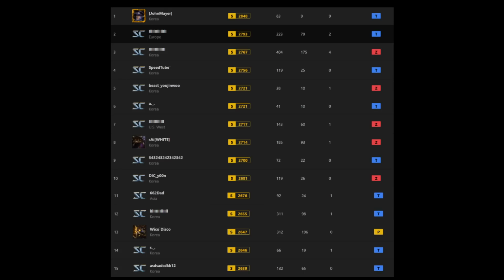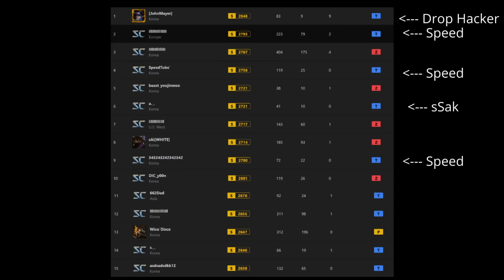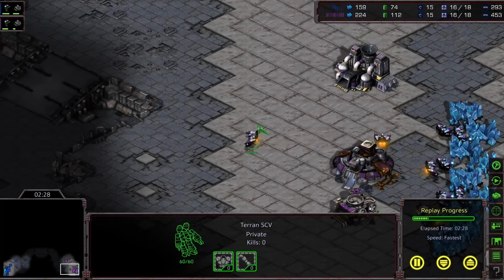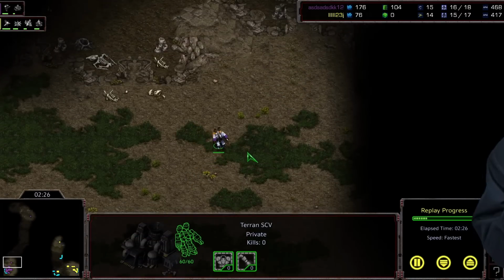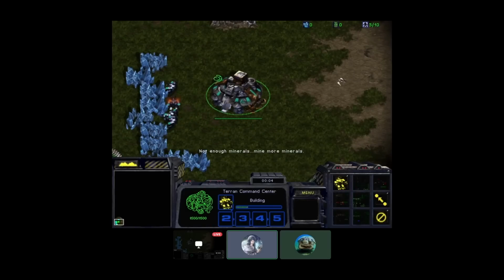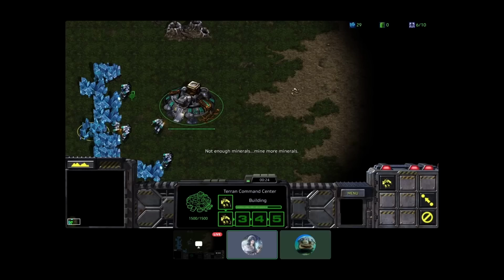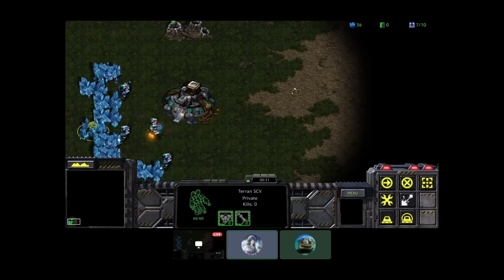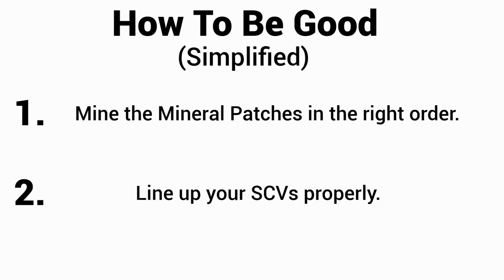I have a Problem.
I spent 40+ hours (at least) learning video editing to try and make this video. I know the audio isn't the greatest. Learned a lot in the past 2 weeks.